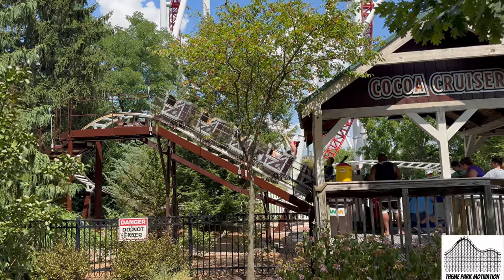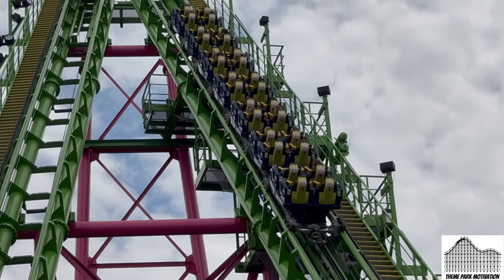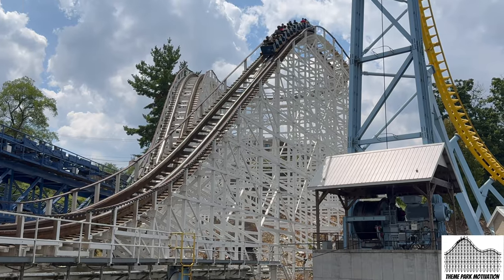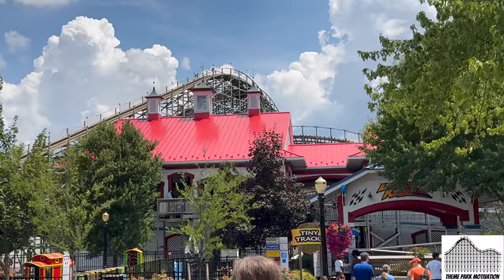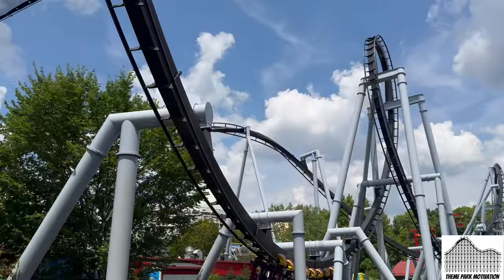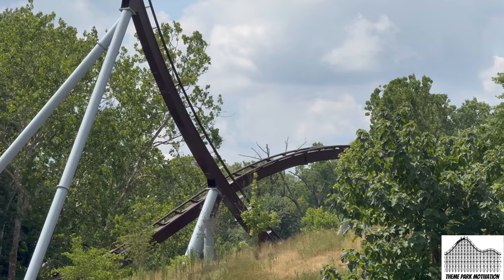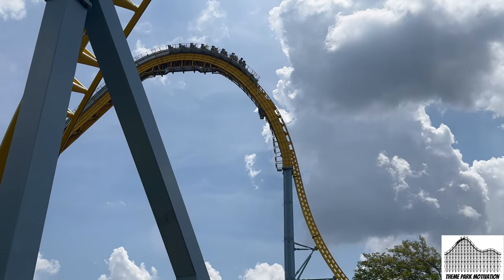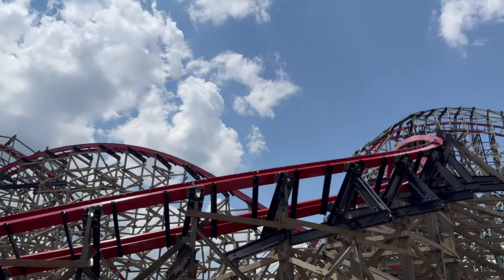EVERY Roller Coasters Ranked At Hersheypark Hershey, PA.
we ranked all of the roller coasters at Hersheypark